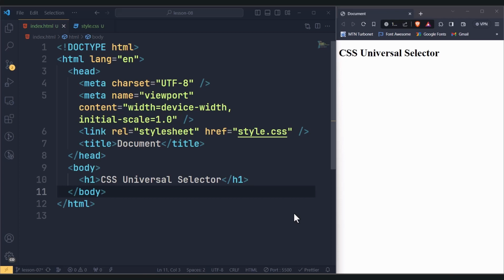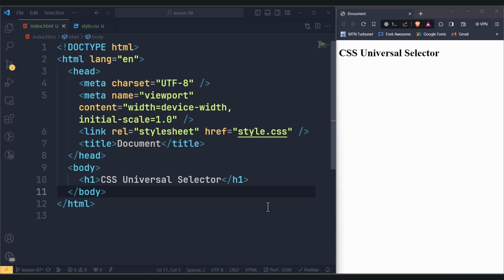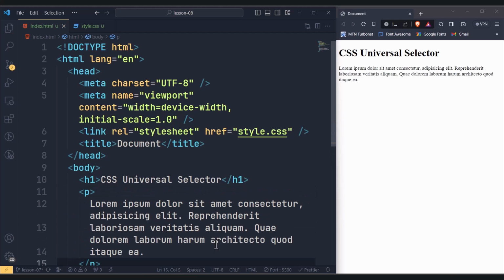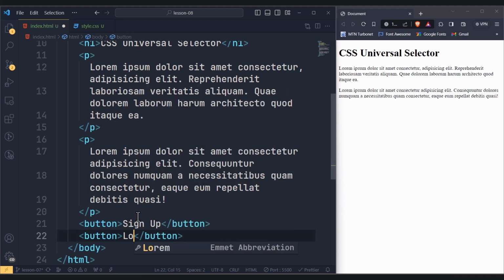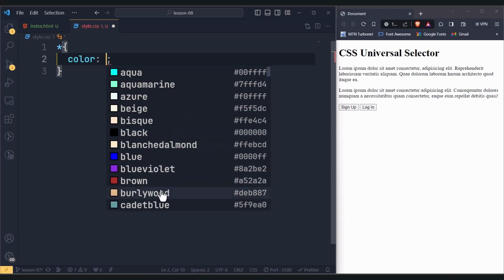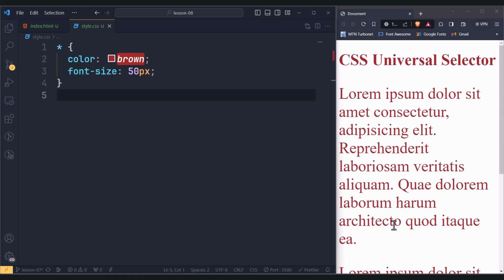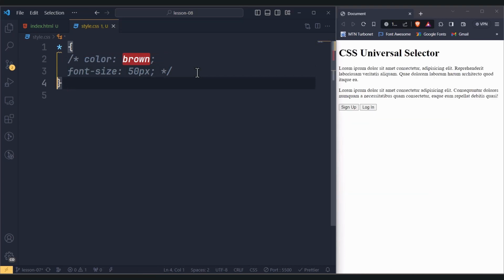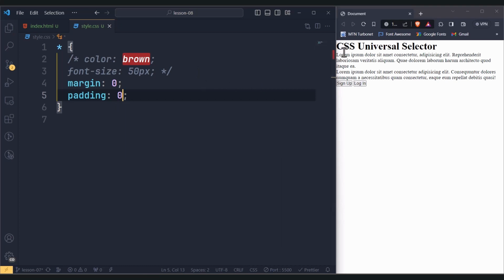CSS Crash Course - #08. CSS Universal Selector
Hello guys, in this video, we learn about how to select all html elements and apply styles to them using the CSS universal selector.